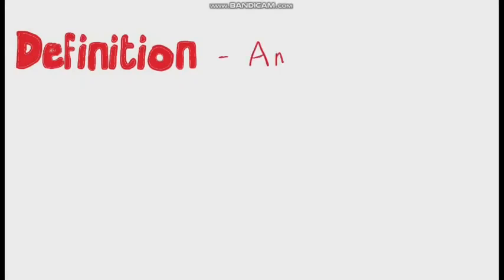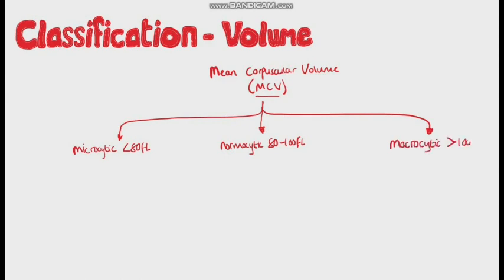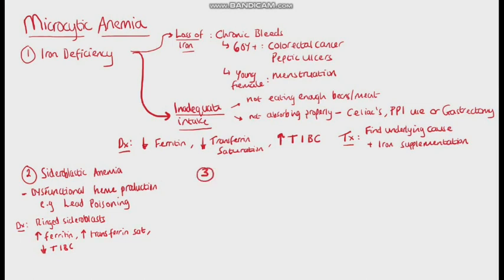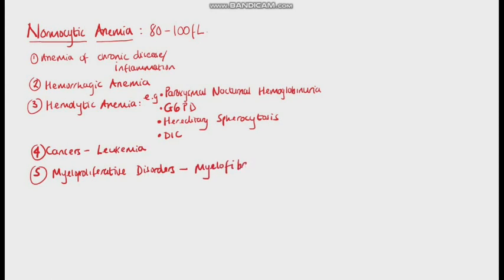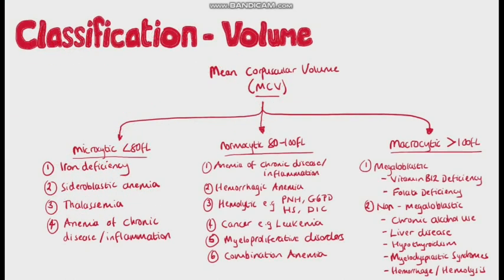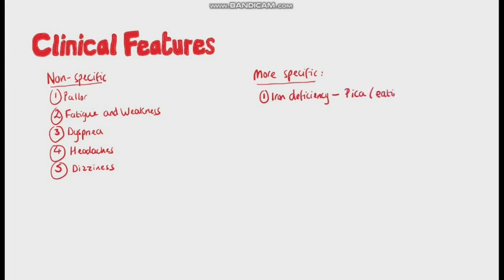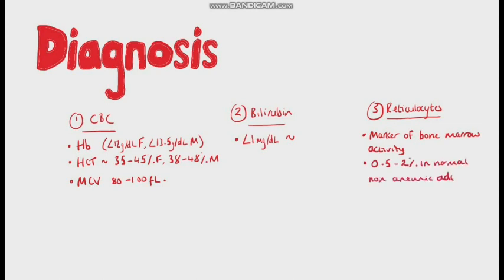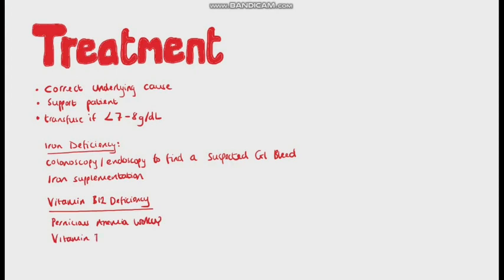Anemia || classification of anemia ? Microcytic Anemia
Video Timestamps:
0:00 Sinus Rhythm (Sinus Tachycardia & Sinus Bradycardia
1:06 Atrial Fibrillation 2:35 – AF video link
2:38 Atrial Flutter
4:26 Premature Ventricular Contraction (PVCs) & Premature Atrial Contractions (PACs)
5:40 Bundle Branch Block (LBBB & RBBB)
6:41 1st Degree AV Block
7:03 2nd Degree AV Block - Mobitz 1 (Wenckebach) & Mobitz 2 (Hay)
7:39 3rd Degree Heart Block (Complete Heart Block) 8:15 Heart Block Video Link
8:19 Ventricular Tachycardia & Ventricular Fibrillation
10:20 ST Elevation

USEFUL STUFF FOR MEDICAL STUDENTS:
FREE Amazon Prime 6 Months for Students (Including unlimited 2-day shipping on orders of any value)

Venepuncture Kit:

Pocket Cards: Lab Values / References / ECG / History Taking (Cheatsheets for rotations!)

Suture Practice Kit (Complete kit with pad)

IMAGES:
No changes made